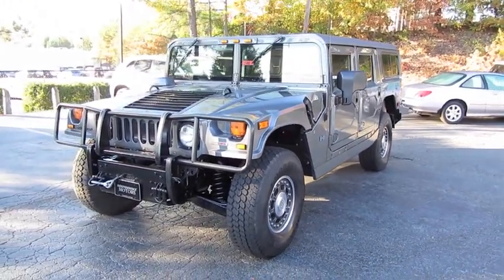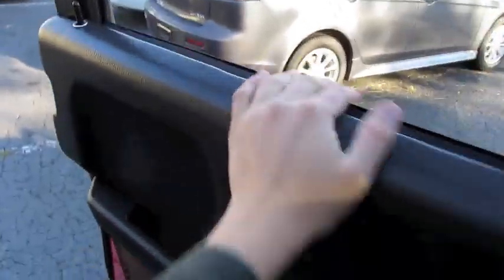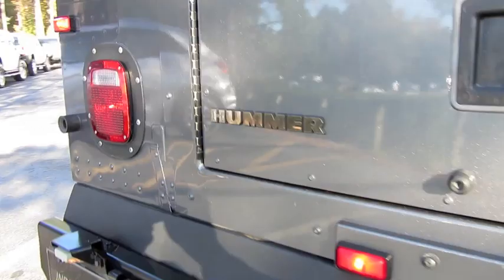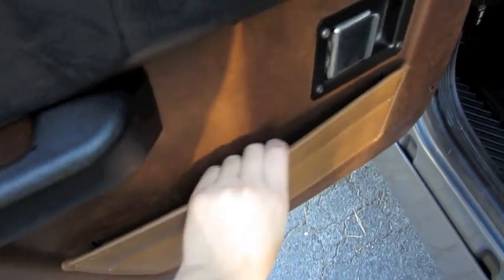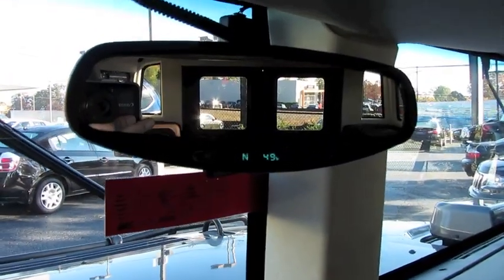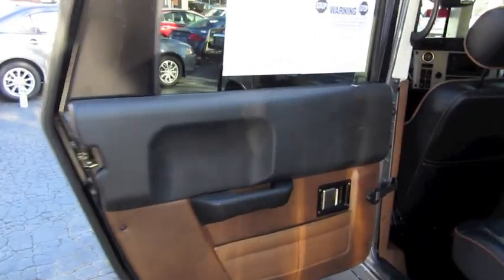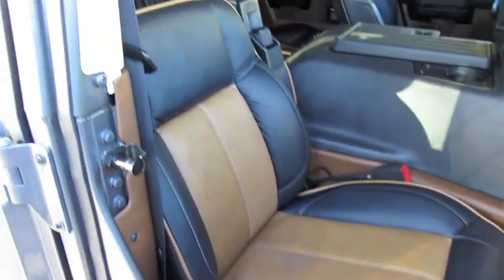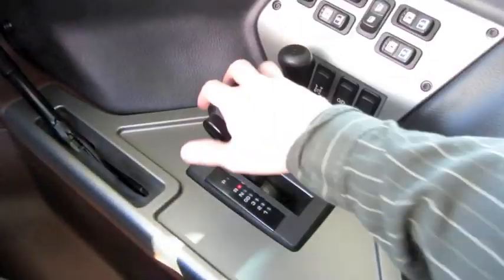2006 Hummer H1 Alpha Passenger Wagon Start Up, Exhaust, and In Depth Tour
In this video I give a full in depth tour of the 2006 Hummer H1 Alpha Passenger Wagon. I take viewers on a close look through the interior and exterior of this suv while showing details, over viewing of features, and noting unique styling cues to the vehicle itself. I also show the engine and the details of it, start it up and see how it sounds under acceleration. A thorough tour/review of this suv designed to give others a greater overall appreciation of the vehicle.